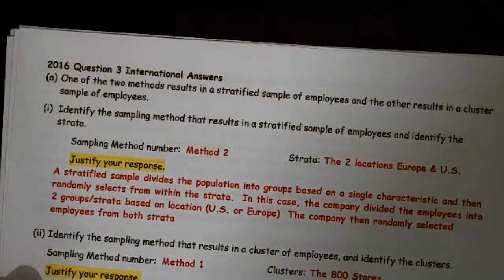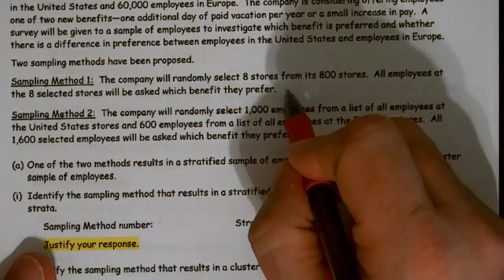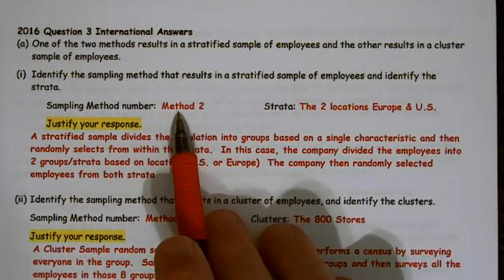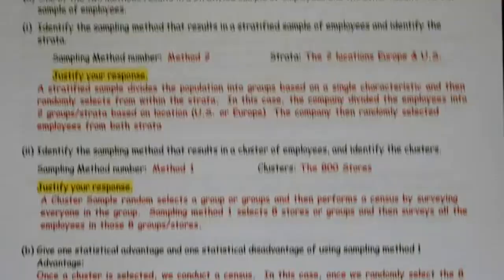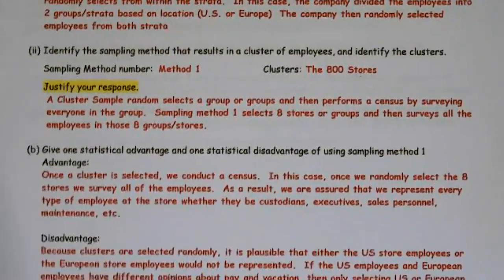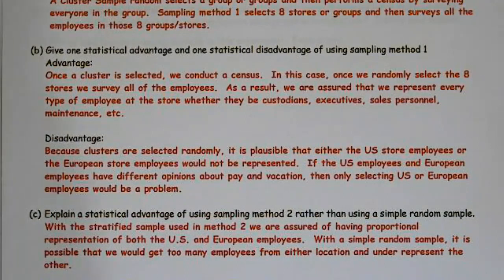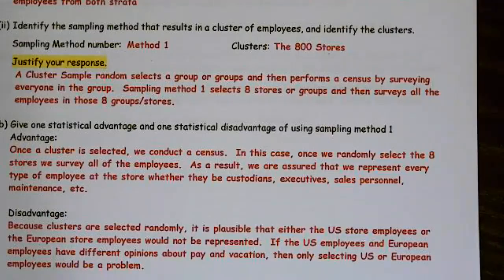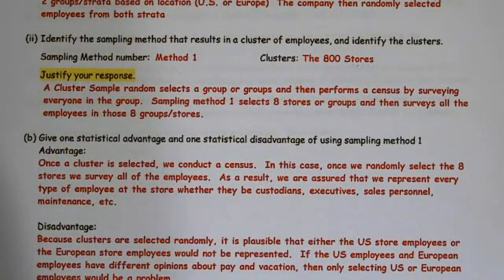02 Unit 1 2016 Int Question 3 Cluster vs Stratified